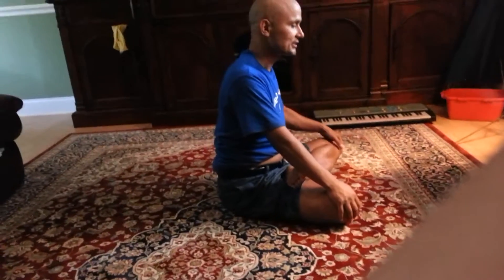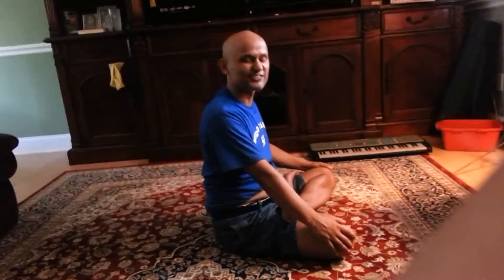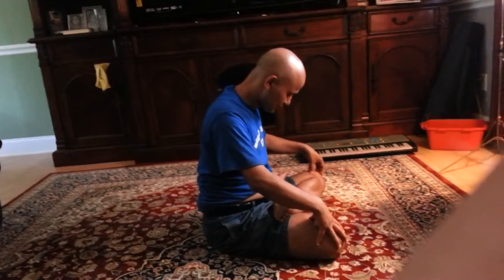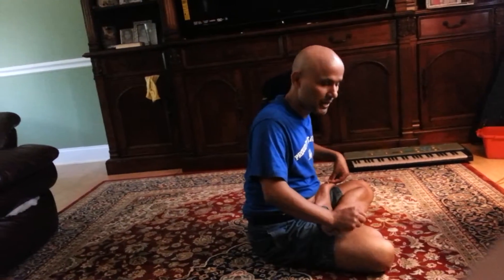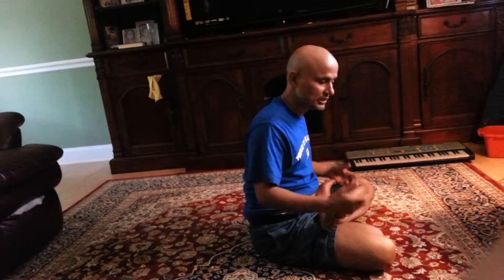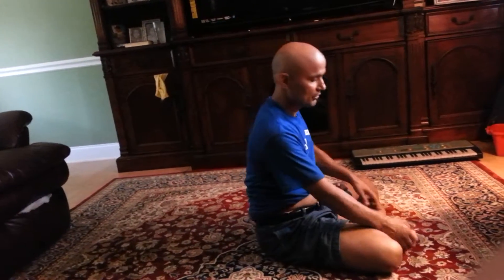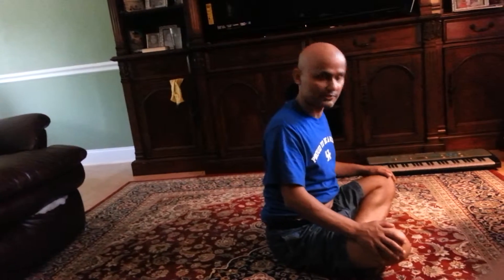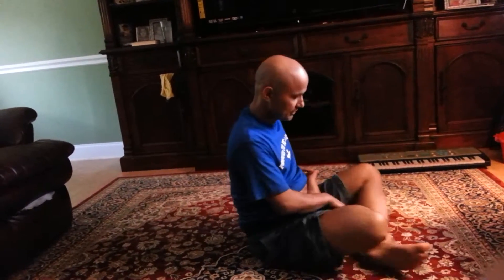15 Yoga - sitting position - Matsyasan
Yoga - sitting position - 6th - Matsyasan - the fish position